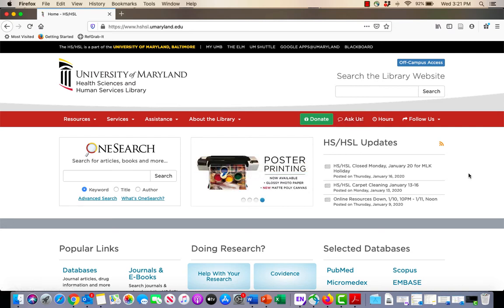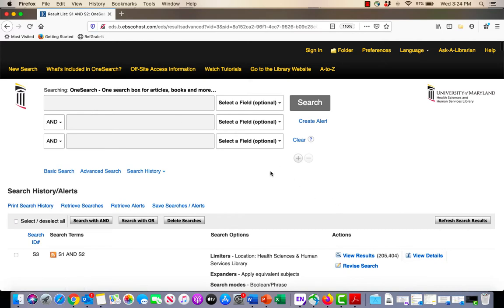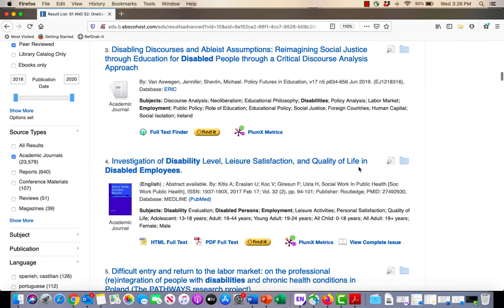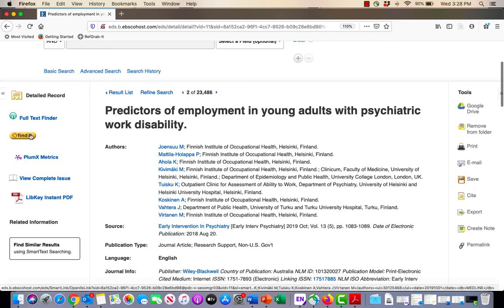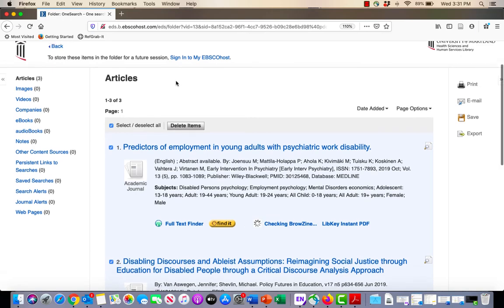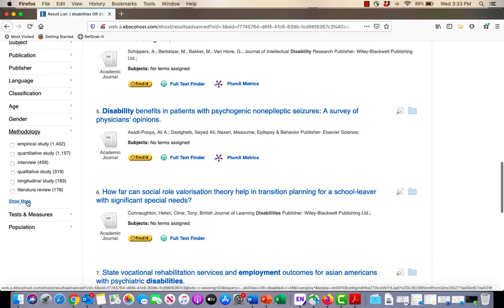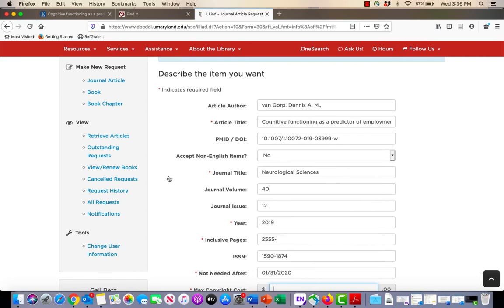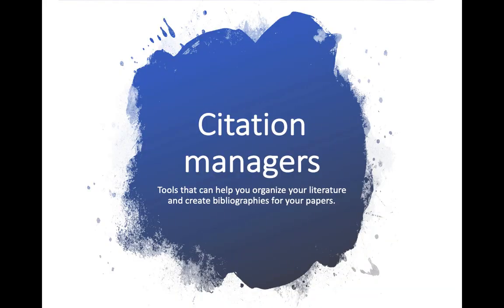SSW670_DatabaseSearching_Spring2020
Table of Contents:

16:19 - OneSearch
16:21 - PsycINFO
16:21 - Exporting or getting citations out
16:45 -
17:09 - Citation managers